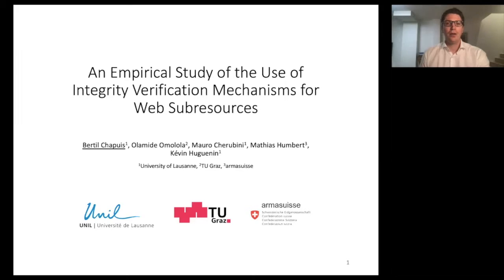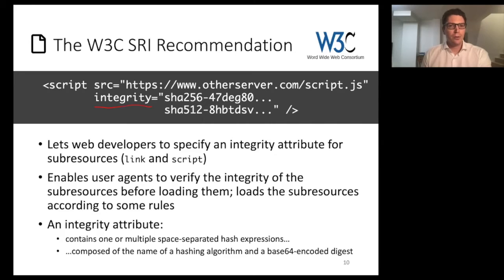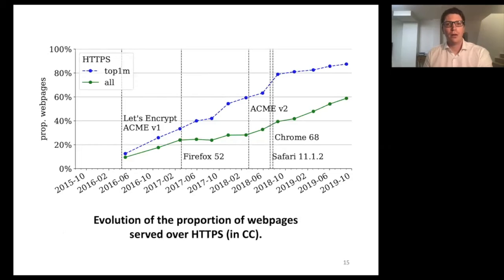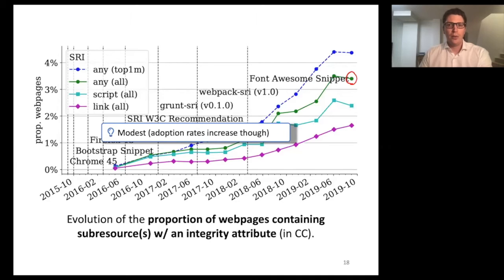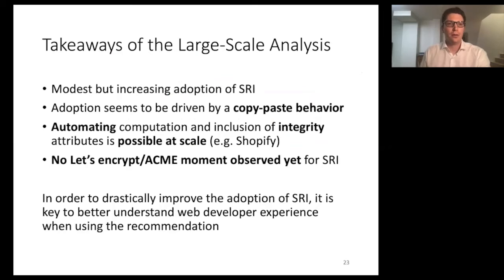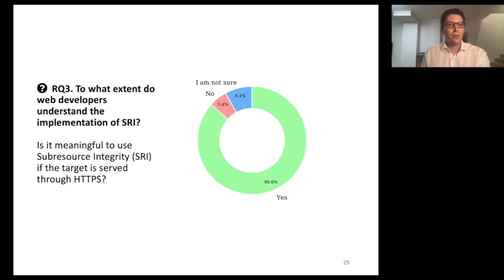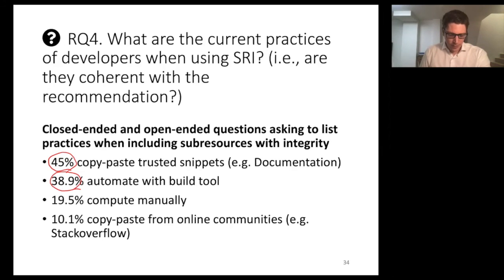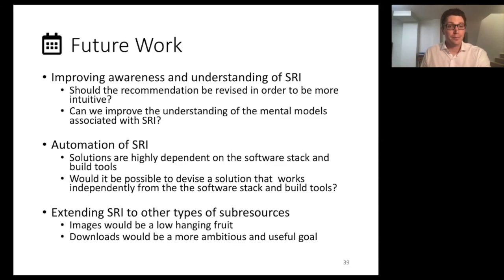An Empirical Study of the Use of Integrity Verification Mechanisms for Web Subresources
Bertil Chapuis; Olamide Omolola; Mauro Cherubini; Mathias Humbert; Kévin Huguenin